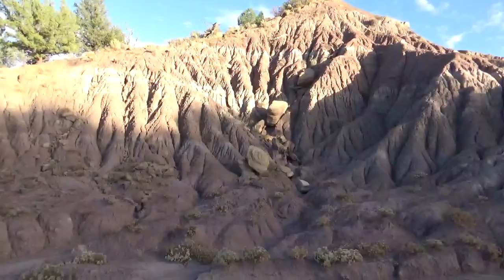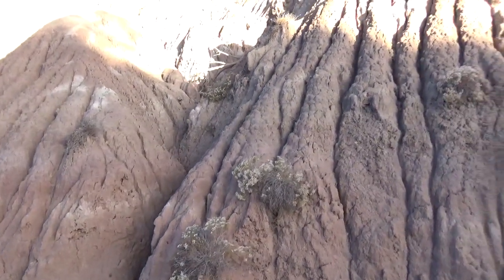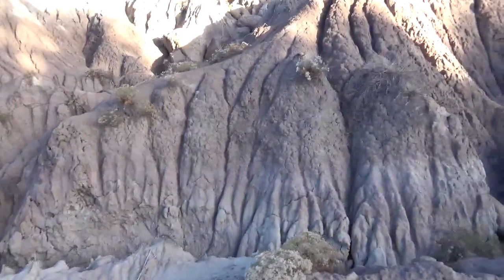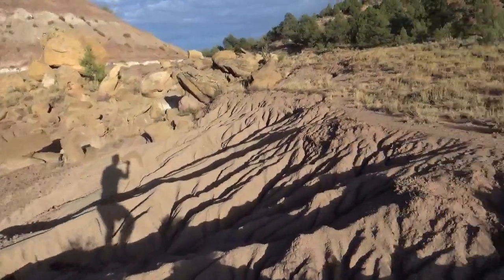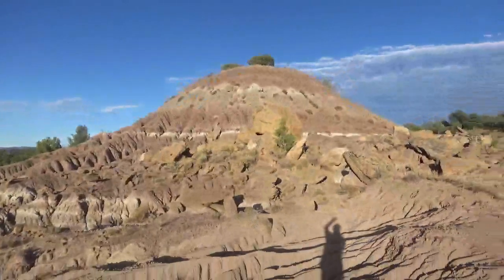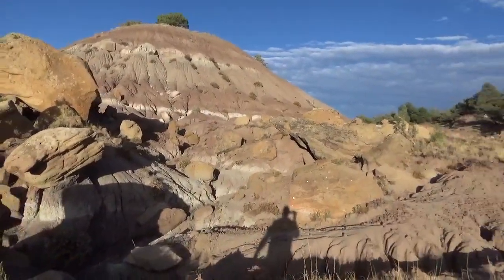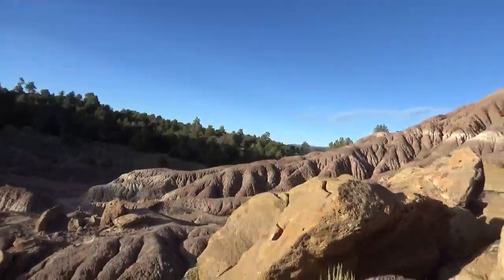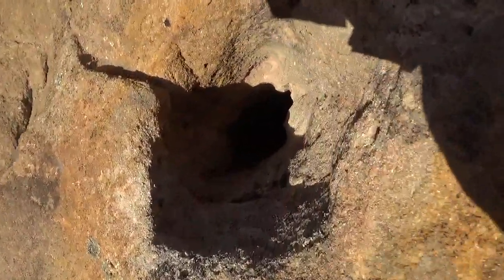Badlands near Dulce New Mexico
Rex Bear and I took a road-trip today.

Bitcoin: 17NV3vtcQhRnsRnjckCcYkKVEUcnirKQ62